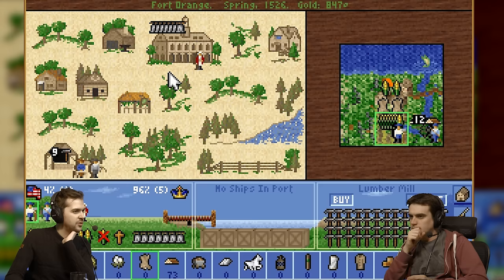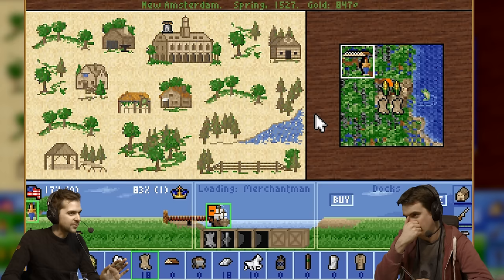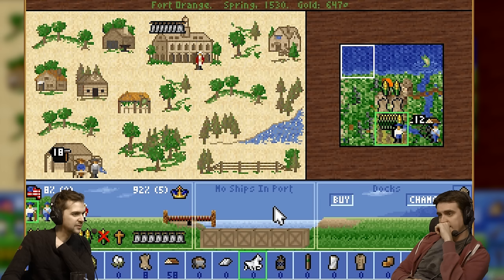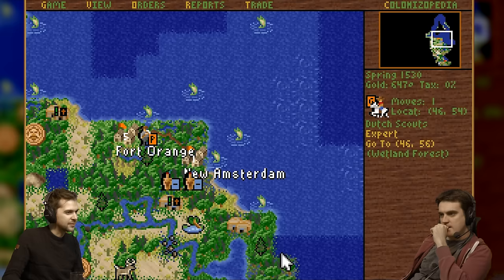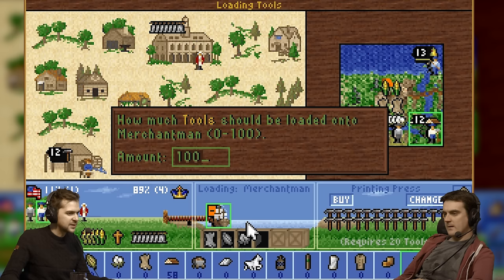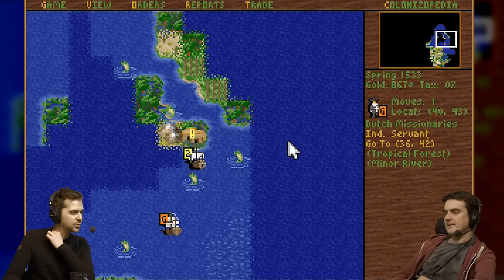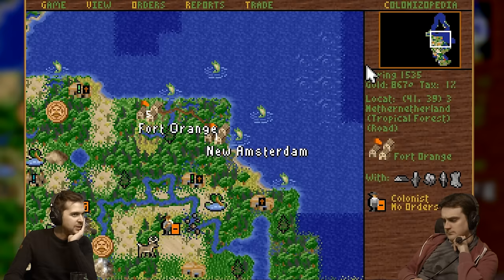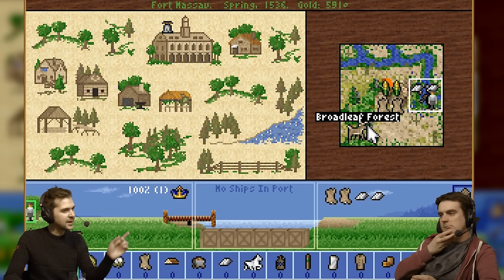Sid Meier's Colonization #3 - Founding Father Maker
Turns out our island is pretty big so we're sending scouts around to see if anyone else decided to settle here in Sid Meier's Colonization!

Want more Civilization? Here's our recent seasons of both Civ 5 and 6!